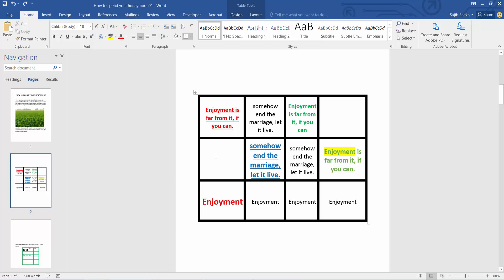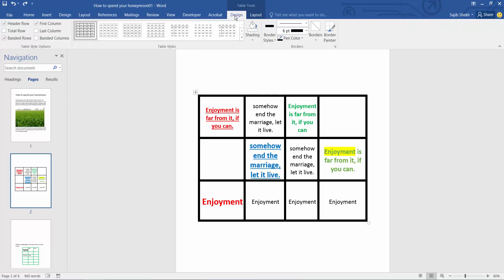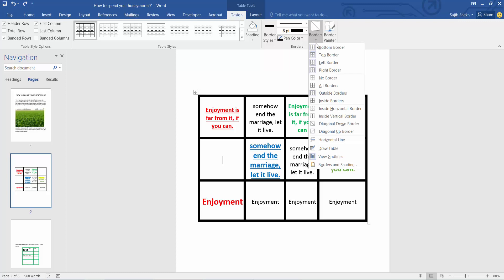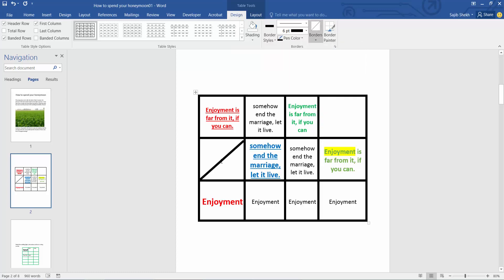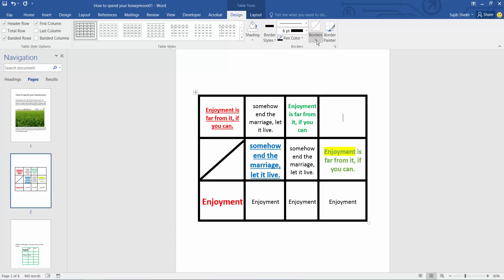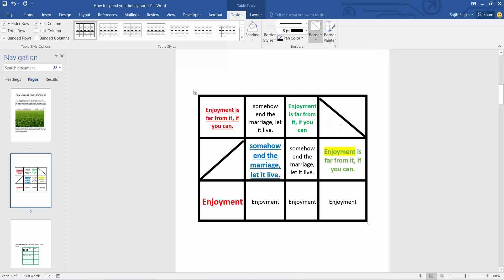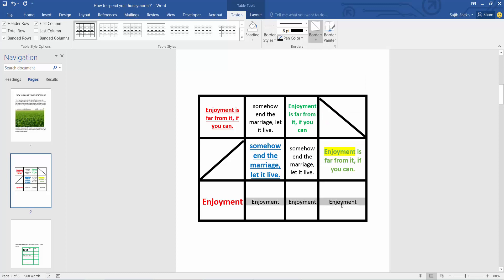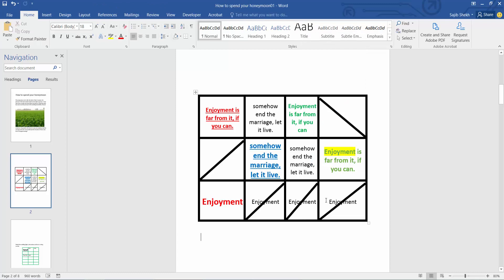How to add diagonal line in a table cell in word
Hello everyone, Today I will show you, How to add a diagonal line in a table cell in word.